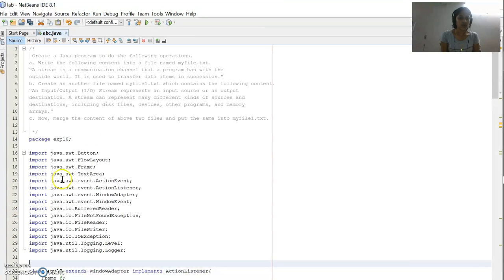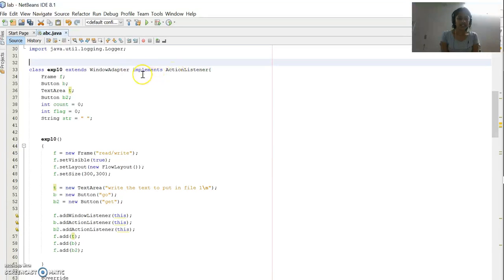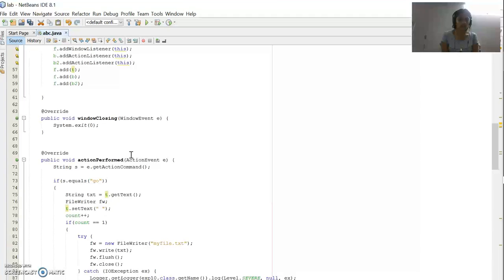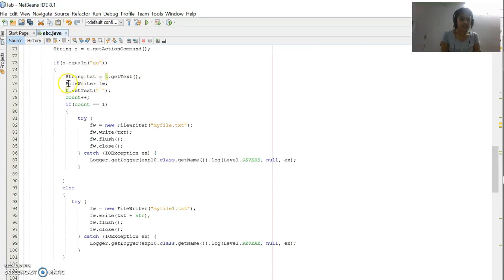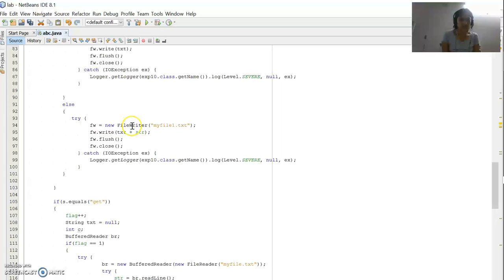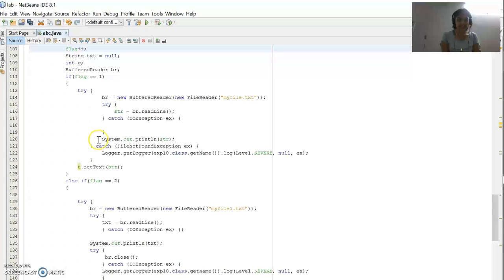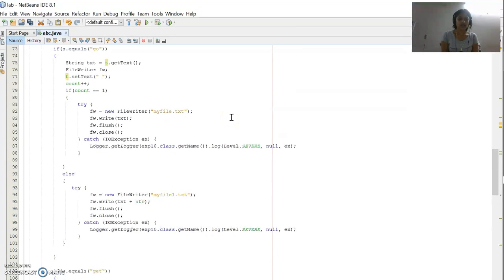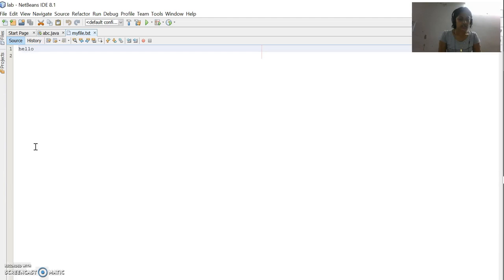file handling using gui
create 2 files and write some content in those files. now merge the content of both the files and save it into the second file